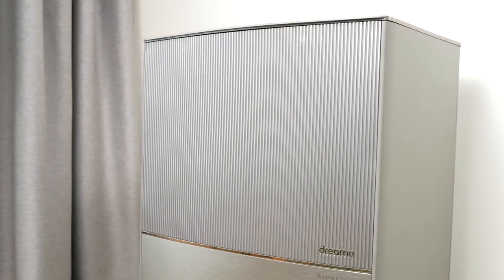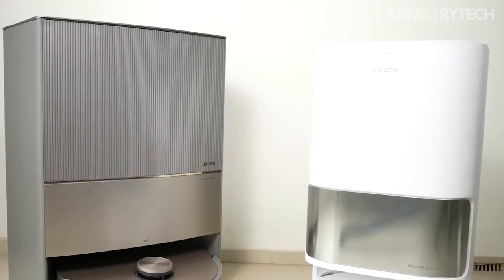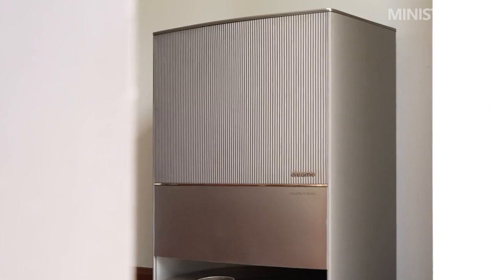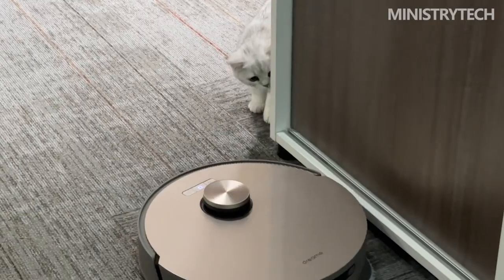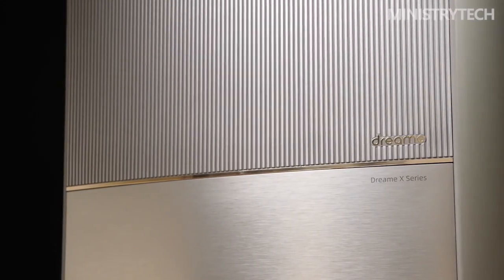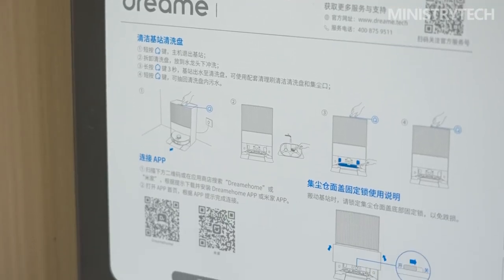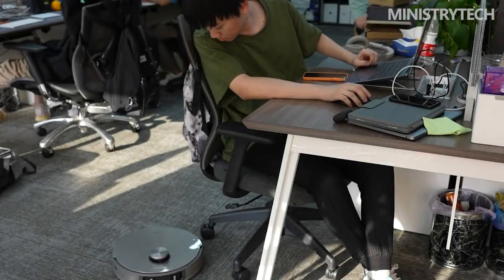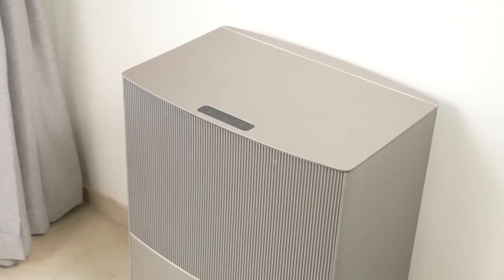Dreame X10 Ultra Review | This Fully Automatic Robot Vacuum Cleaner 2022!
This year, the trophy for best robot does not go to an articulated dog or a humanoid specimen. The Dreame X10 Ultra wins the prize. Certainly less fascinating, this fully automatic robot vacuum cleaner will however delight you on a daily basis.

Two rotating mops can also be put in place by the robot. Yes, by the robot and not by the user. He is indeed able to install and remove them alone depending on the area to be cleaned. The user therefore no longer needs to exhaust himself removing his thick carpets so that his cleaning is properly done. Finally, faced with the thinnest carpets, the X10 Ultra can choose to raise its two pads so as not to soak the carpet.

Its very massive base is multifunctional. It has two water tanks, one filled with clean water and the other with dirty water, with an optional detergent bottle. It is therefore she who manages the water supply of the robot. A dust bag is also integrated into its casing and allows the collector to be emptied. Finally, this docking station has the ability to wash mops and dry them.

If this battery life is remarkable, it is not unprecedented. What is is the robot's ability to fill and empty its two water tanks on its own. To do this, two slots are provided at the rear of the station to fix the water inlet and outlet pipes. As a result, the Dreame X10 Ultra automatically manages the complete maintenance of its base. This is robot empowerment to the extreme!